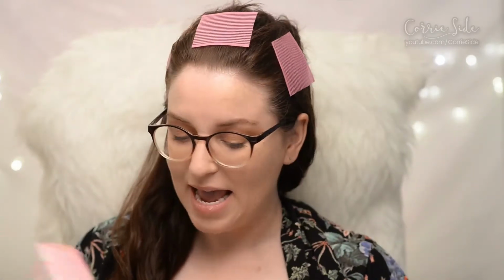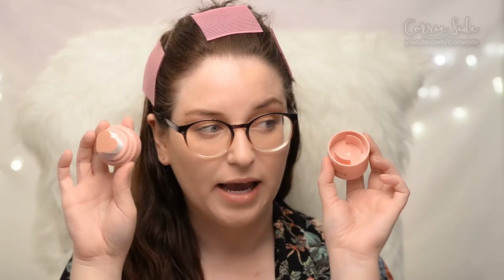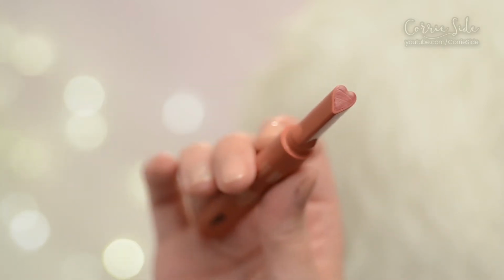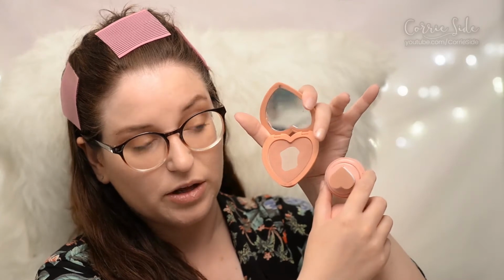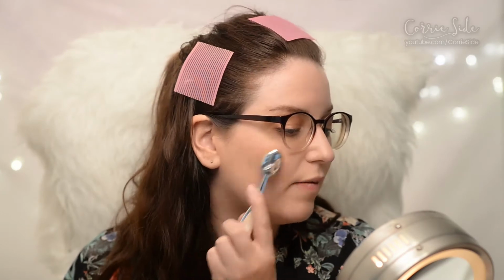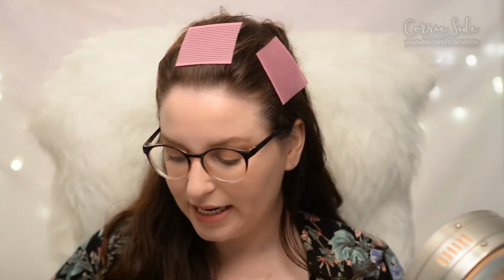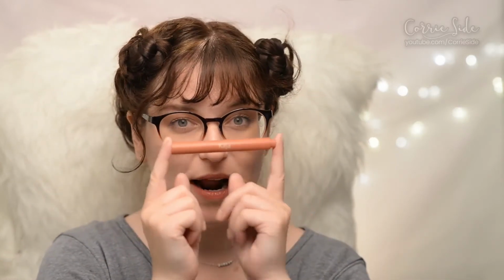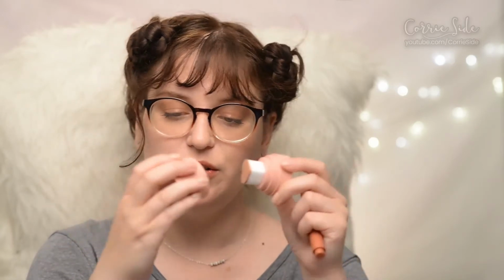Kaja Cheeky Stamp and Heart Melter Duo 12hr Wear Test & Review | CORRIE V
Kaja Cheeky Stamp in Coy
Kaja Heart Melter in Hunny Bun
Kaja Cheeky Stamp + Heart Melter Duo

WRITE TO ME:
Corrie V

     I can redeem points for beauty products!
     You save 5%, I save 5%!